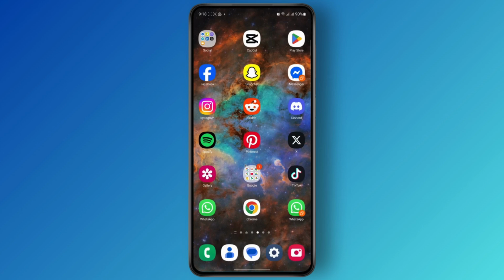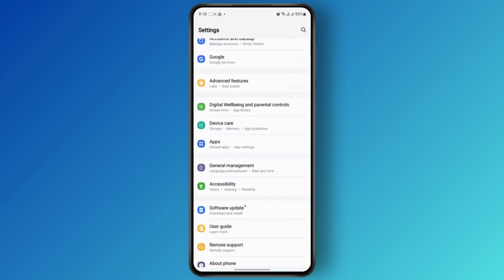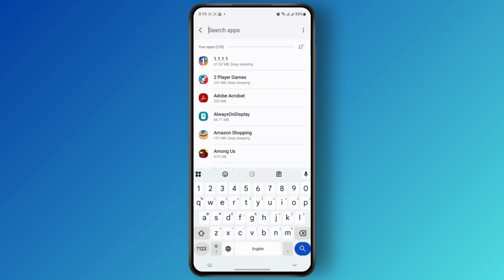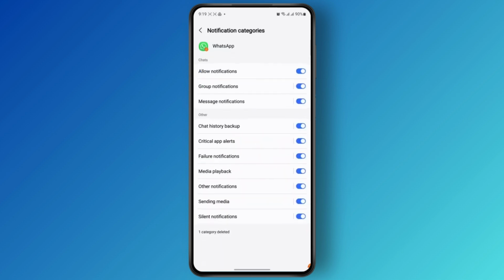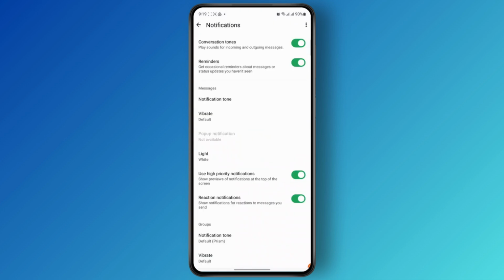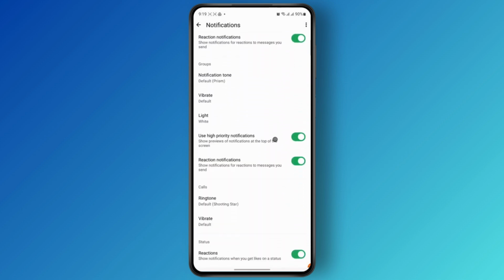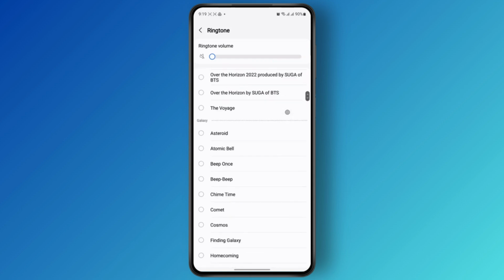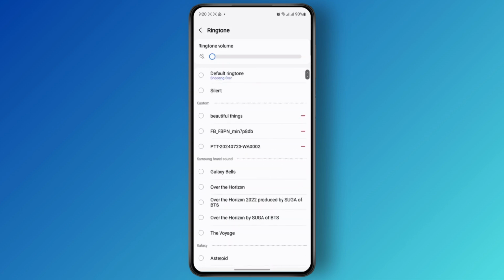How to Set Custom Ringtone on WhatsApp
Learn how to set a custom ringtone on WhatsApp in this quick and easy tutorial. Personalize your WhatsApp notifications by assigning unique ringtones to your chats and contacts. Perfect for Android users looking to customize their WhatsApp experience!

In this video, you'll discover how to set custom ringtones on WhatsApp for Android. You'll also learn how to manage notification tones and personalize your WhatsApp alerts effectively.

Timestamps:
0:00 Introduction
0:25 Step 1: Accessing WhatsApp Notification Settings
0:50 Step 2: Selecting a Custom Ringtone
1:20 Step 3: Saving and Testing Your Custom Ringtone